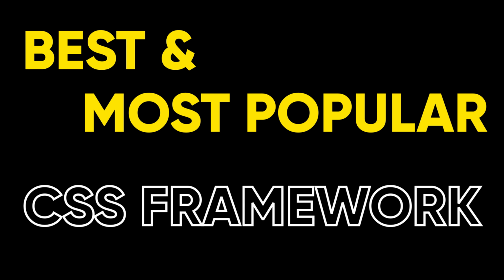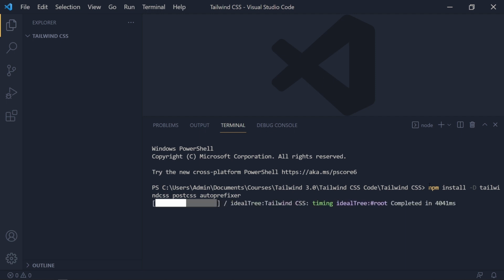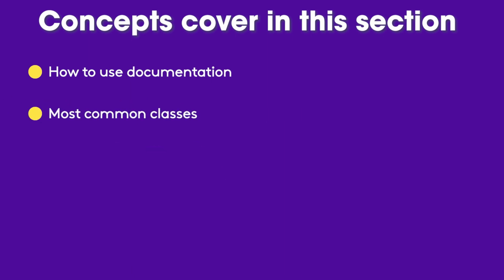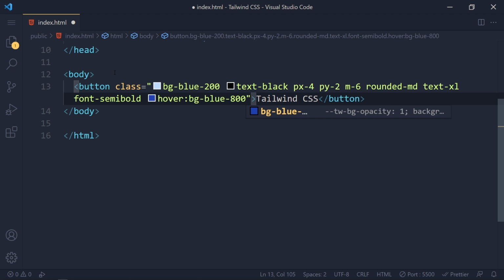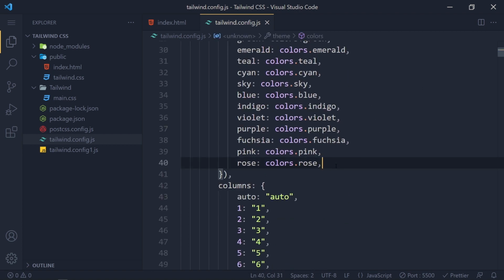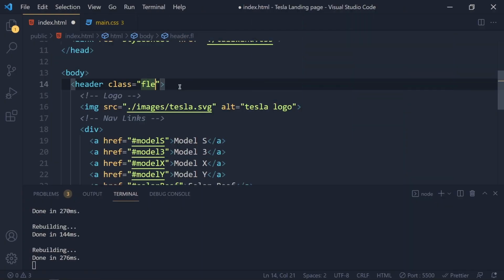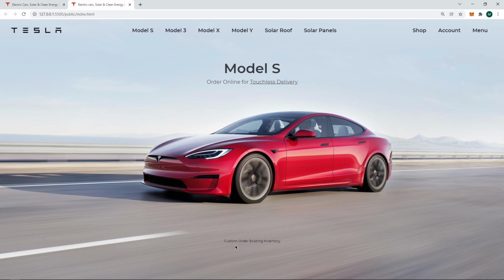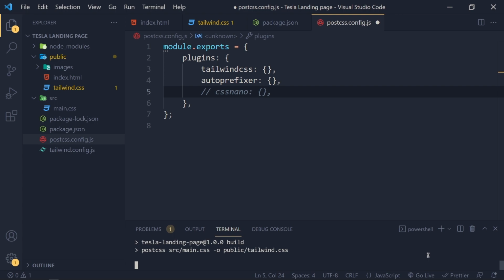Learn Tailwind CSS 2023 | Tesla Landing Page with Tailwind CSS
Learn Tailwind CSS from scratch. In this 1 hour course, you will master latest tailwind CSS v3 and use it in your projects. You will build Tesla Landing page so you will understand the full workflow of tailwind CSS.

Overview
00:00:00 Introduction
00:00:27 Prerequisite
00:00:50 What is Tailwind CSS
00:03:45 Setting up Development Environment
00:05:52 Tailwind CSS with CDN link
00:07:45 Install Tailwind CSS using PostCSS
00:16:10 Adding Watcher Script
00:17:48 Update in Scripts
00:19:01 Introduction of this section
00:19:46 How to use Tailwind CSS Documentation
00:22:07 Most used Classes in Tailwind CSS
00:25:50 Exercise & Solution
00:28:02 Hover, Focus & Active Effects
00:30:00 Responsive Design
00:32:37 Dark Mode
00:35:33 Customize Default Style of Tailwind CSS
00:38:50 Directives and Functions
00:41:20 Tesla Project Introduction
00:42;08 Setting up New Project
00:43:19 Navbar
00:51:30 Image Section
00:53:06 Heading and Tagline
00:56:13 Buttons
00:59:02 Bouncing Arrow
01:00:33 Creating Multiple Sections
01:02:42 Making this website Responsive
01:04:39 BONUS - Optimize CSS for production

Tailwind CSS Crash Course  Tailwind Crash Course | Project From Scratch Tailwind Complete Course For Beginner to Advanced - [2021] Tailwind CSS in 6 Minutes 🔥